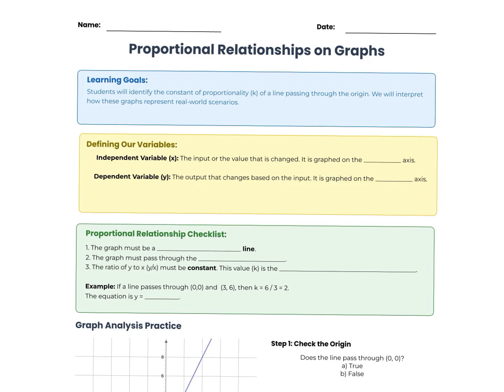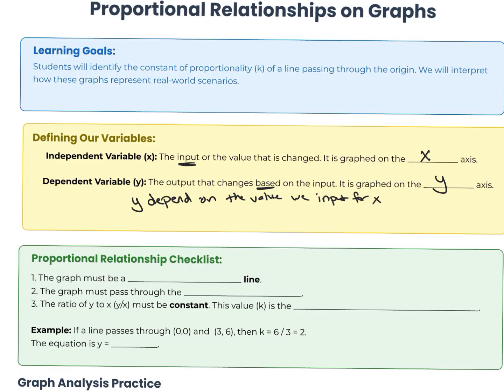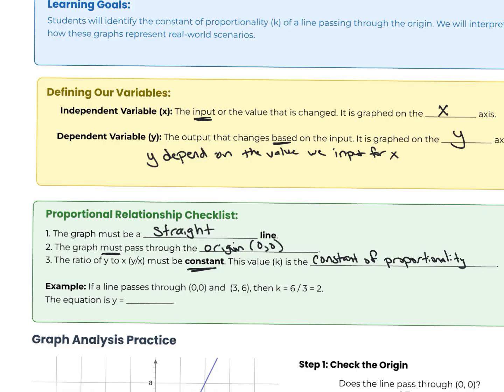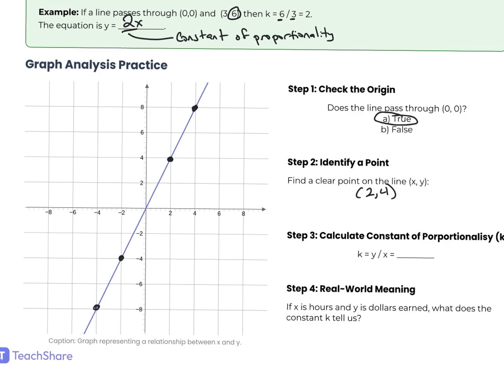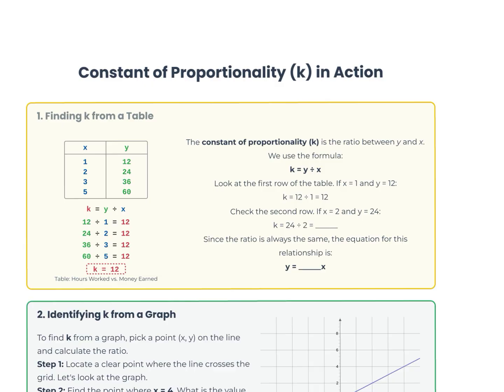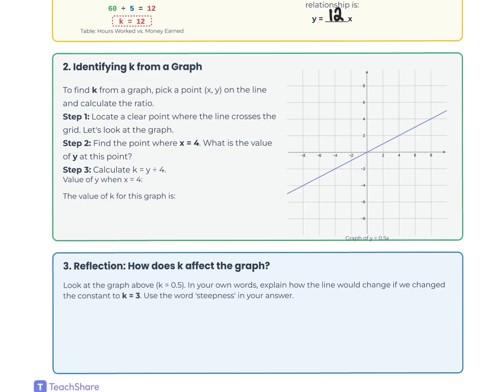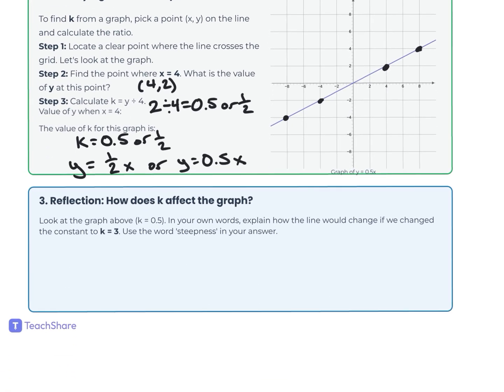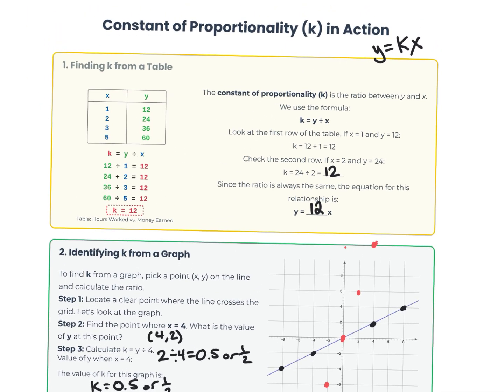Proportional_Relationships_on_Graphs-1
00:00 Slide 1
04:52 Slide 2